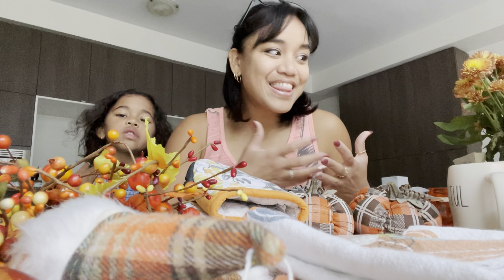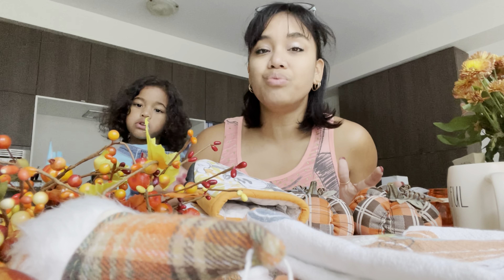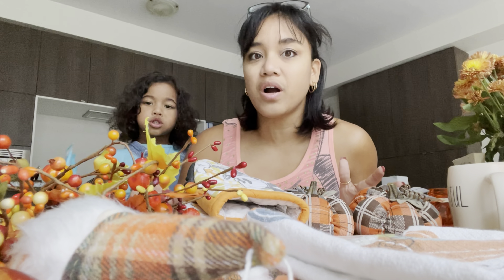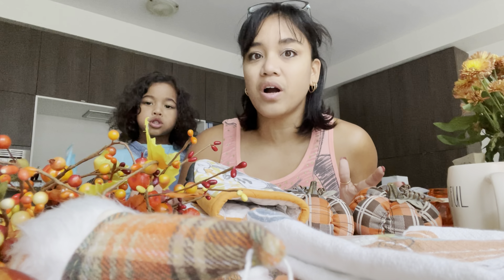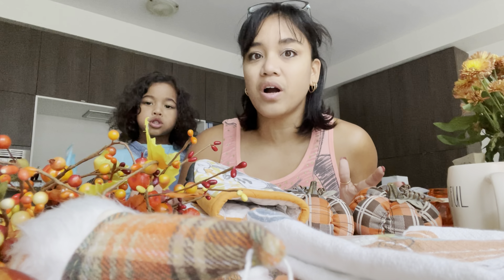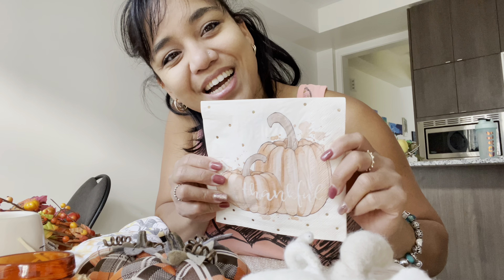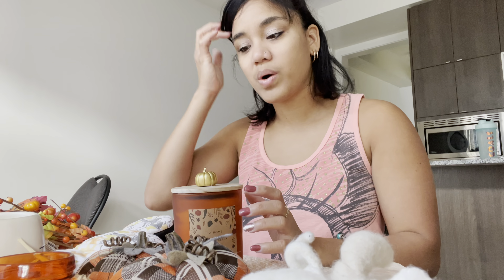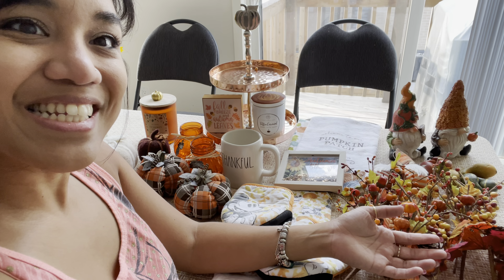Autumn 🍂 Decor Haul • Winners, Marshalls & Springridge Farm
Hello friends,
In today’s video I am sharing all the things I collected this year for Autumn 🍂

I had a few pieces from past years but this year I added quite a bit 🙂 Decorating for Autumn 🍂 is not something I usually do so this year was a first and I really enjoyed it.

I truly appreciate 🙏🏽 your love, support and the time you take to watch the videos I create.
Kari 🌺

Don’t forget that you are Extraordinary and you are meant to do GREAT things! 🧡